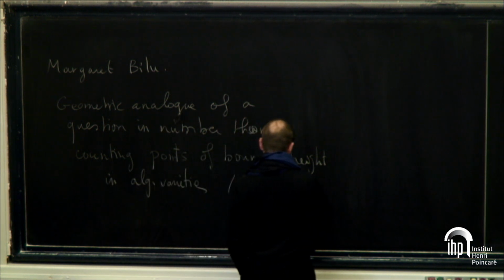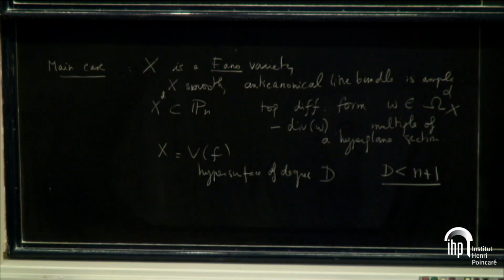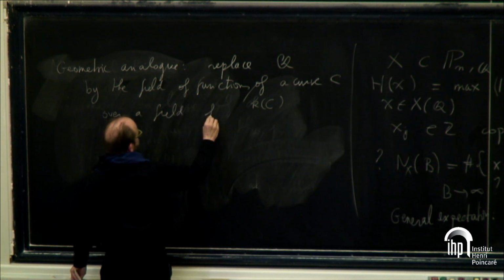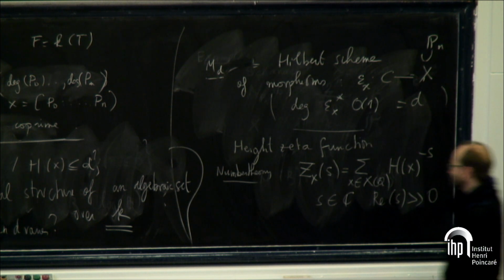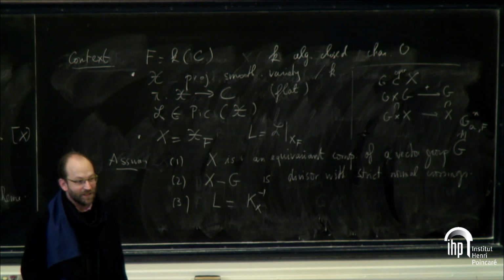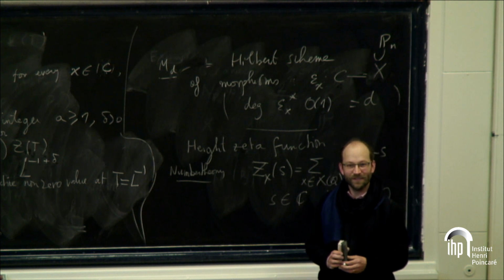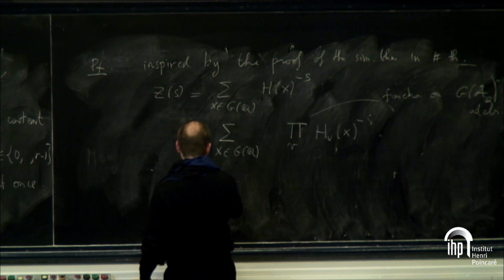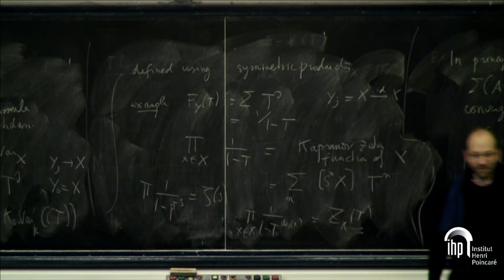Motivic height zeta functions and motivic Euler products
By Antoine Chambert-Loir (Paris Diderot)
Abstract: Analogously to the height zeta function linked to Manin’s problem of counting rational points of bounded height on varieties, we consider the motivic height zeta function that enumerates moduli spaces of sections of varying degree of a given family of varieties over a curve; it takes its coefficients in a Grothendieck ring of varieties.
I will explain the results of Margaret Bilu’s PhD thesis in which she describes the behaviour of this motivic height zeta function in the case where the generic fiber of this family is an equivariant compactification of a vector group. In particular, she shows that a positive proportion of the top part of the Hodge-Deligne polynomial of these moduli spaces behaves as if the motivic height zeta function were a rational power series.
Her results rely on a construction of motivic Euler products and a generalization of Hrushovski-Kazhdan’s motivic Poisson formula. They require to complete the Grothendieck ring of varieties with exponentials with respect to a weight topology which is defined using total vanishing cycles and the Thom Sebastiani formula.